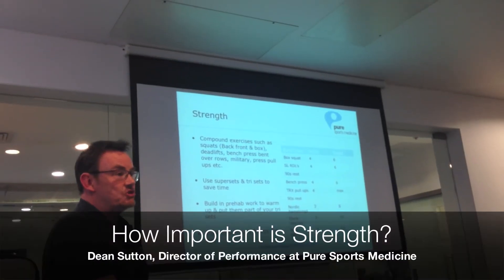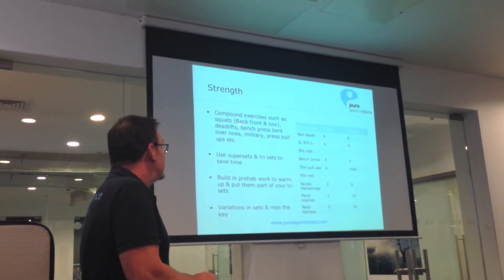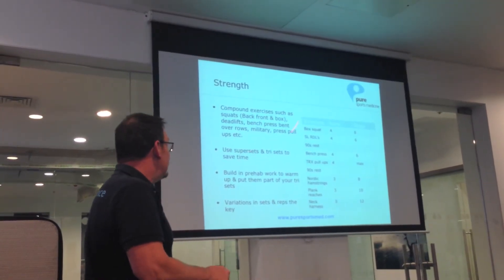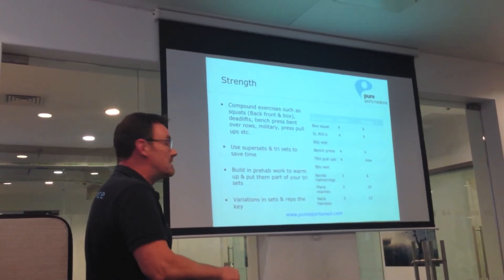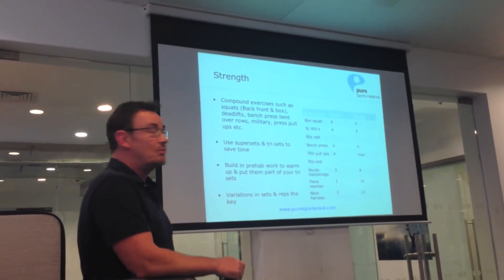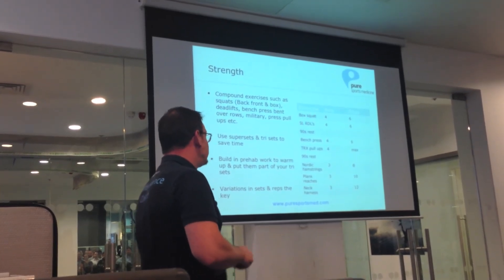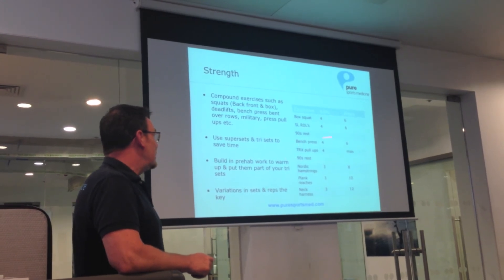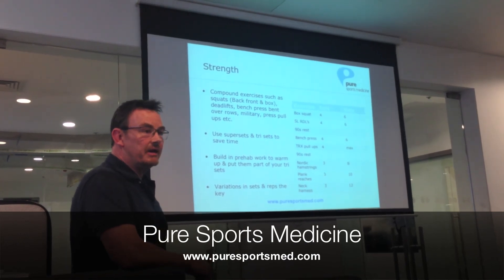Why Strength is Important: Pre-Season S&C for Rugby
Pure Sports Medicine's Director of Performance, Dean Sutton, discusses why strength is so important during our Pre-Season Strength and Conditioning for Rugby Evening.